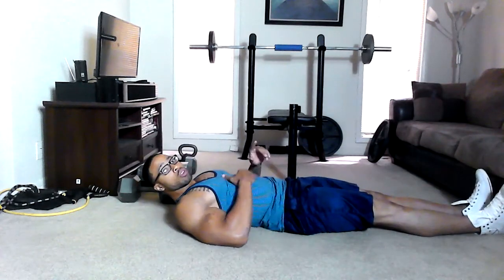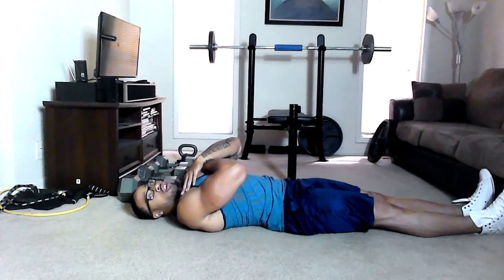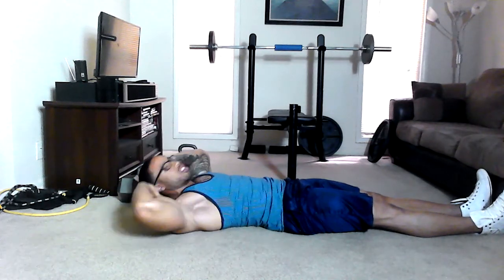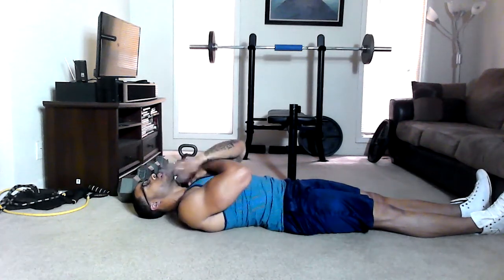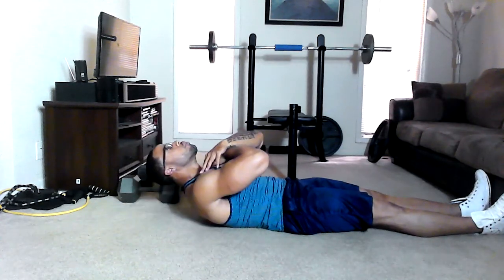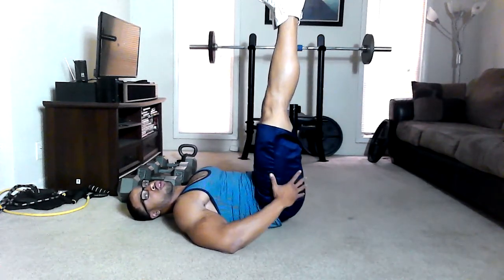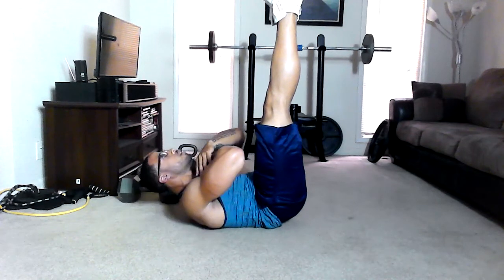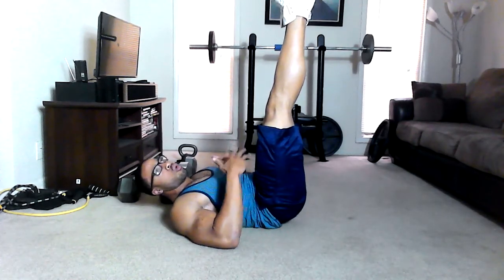GOE Fitness Abdominal Crunch Progression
The abdominal crunch is a slight movement that has a couple variations. Here are my favorites.